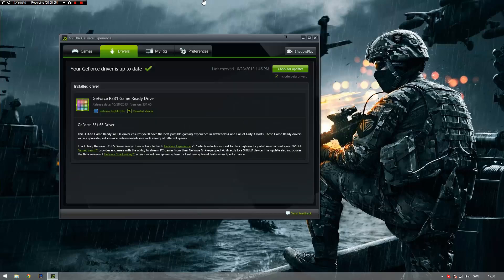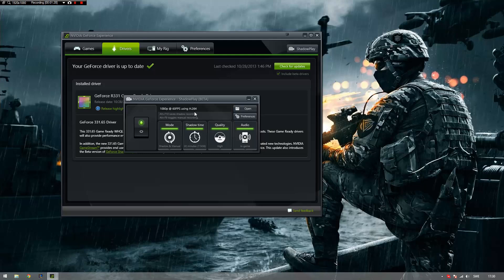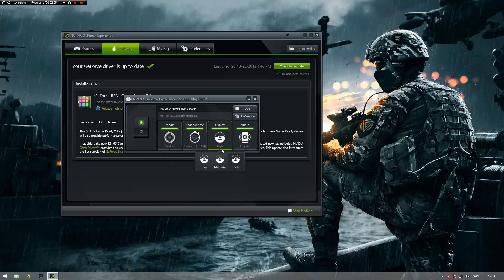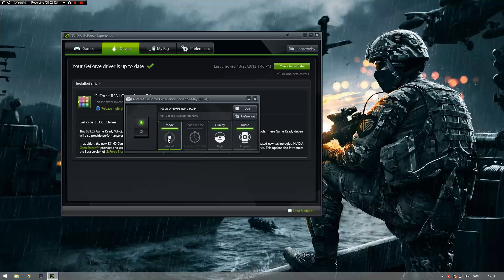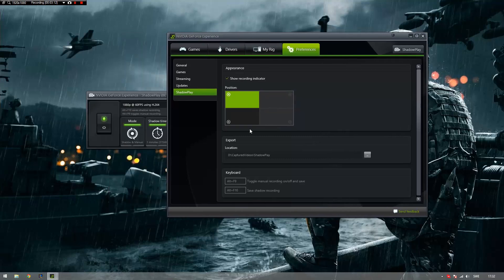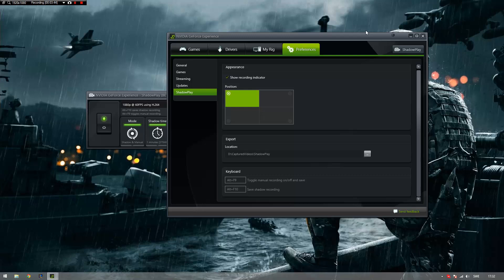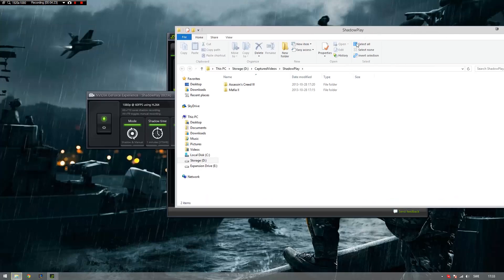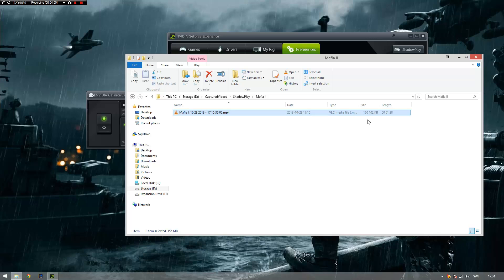Nvidia ShadowPlay Tutorial [Best recording software EVER]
Here is a -short- tutorial on what Shadowplay is and how to use it + examples. [On a Gigabyte GTX 760]

Important notice - At least for now, to record your game MUST be in FULLSCREEN!